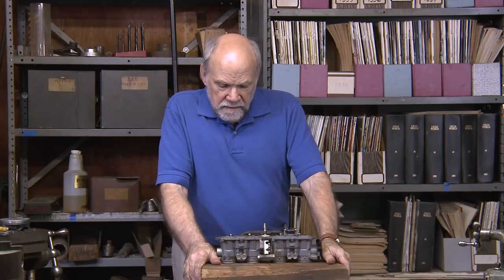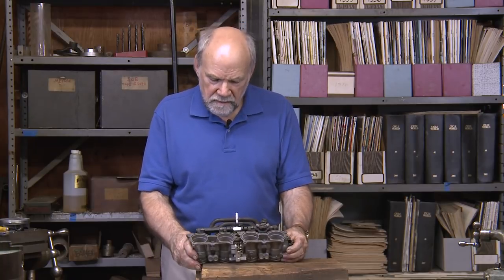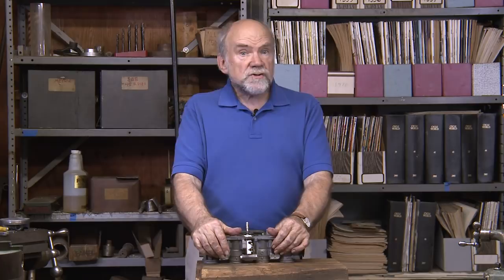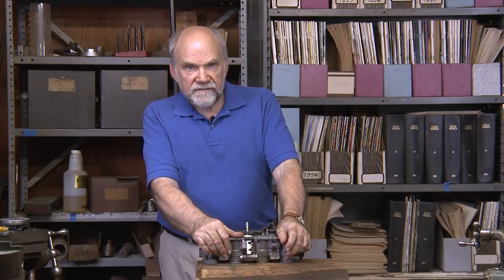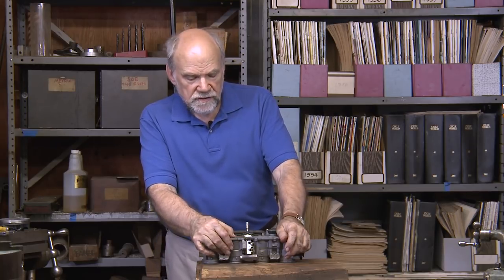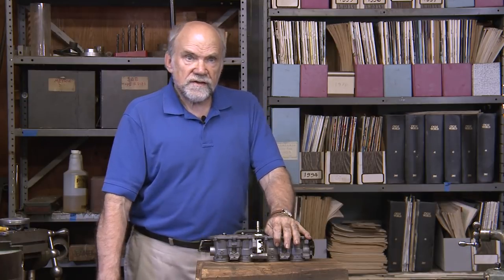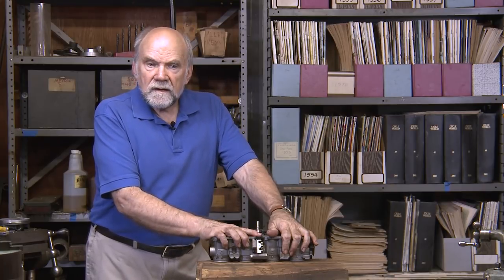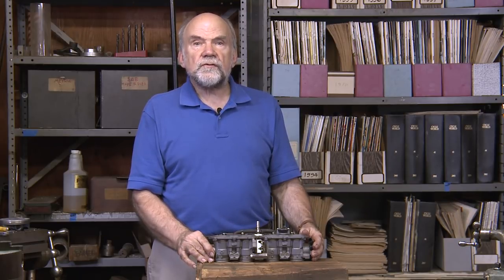How Does A Motorcycle Fuel Injector Work?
How does motorcycle fuel injection differ from automotive fuel injection? As  Cycle World Technical Editor Kevin Cameron explains, the two-wheel version uses an “N Alpha” system, which is mapped injection. The map is created on a dyno by running the engine at different rpm and throttle settings.

Automotive fuel injection in general measures the airflow going into an engine and then supplies the fuel that mass of air flowing every second requires. Motorcycle fuel injection, however, uses what is called an "N Alpha" system, which is mapped injection.

Manufacturers take an example of the engine, run it on a dyno at all different throttle levels and rpm, work out the correct fuel mixture for every condition, and then they make a map. They have all the N variables and the map connects those variables by supplying a particular amount of fuel and telling the injectors how long to stay open.

Air is controlled by a butterfly valve. If you have a steel throttle cable, when you turn the throttle the cable physically pulls the throttles open. If you have a throttle-by-wire system, like those found on more modern motorcycles, turning the grip tells the computer what you want and it opens the throttles a certain amount.

This Honda CBR600RR uses a more primitive system. The throttle-position sensor reports the throttle angle, called Alpha. The teeth on the wheel located on the end of the crankshaft whiz by another sensor, which determines engine rpm. With those two pieces of data, the ECU looks up in the map the correct amount of fuel for that condition.

When you go to the races and see a technician with a laptop plug into a bike and start doing what appear to be mysterious things, they are not mysterious at all. The rider has said, “Could you do something about that hiccup coming off turn 8?” And the technician fixes the problem with a few keystrokes. It’s a different way of doing things from the old carburetor days, but the end result is the same: trying to get to the correct fuel mixture.

Fuel injection compensates automatically for altitude, temperature, and barometric pressure because it has sensors that measure air pressure. If you ride up Pikes Peak, for example, you will have the same mixture at the top that you had at the bottom. You won’t have the same power because air density is lower. On a cold, high-pressure day, your engine will make more power but it also won’t go lean like a carbureted engine does because it has automatic mixture compensation.

Digital technology has a few things going for it.